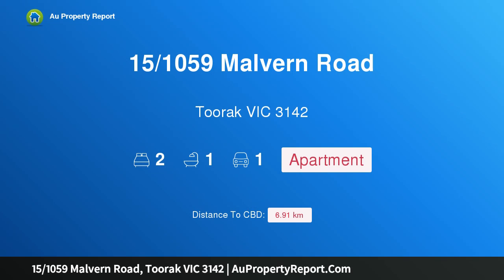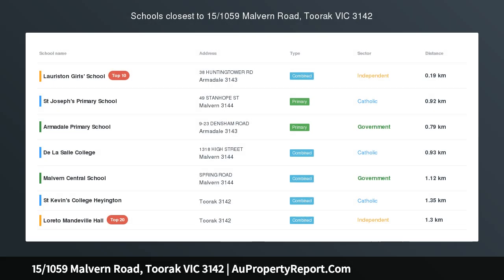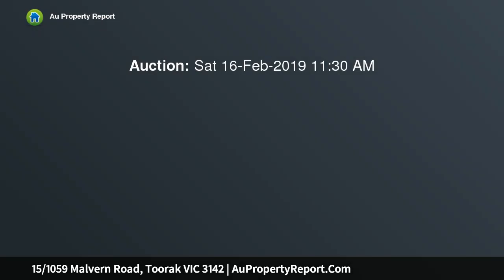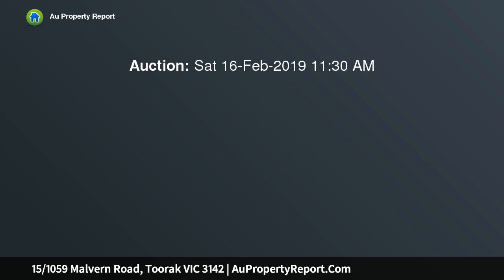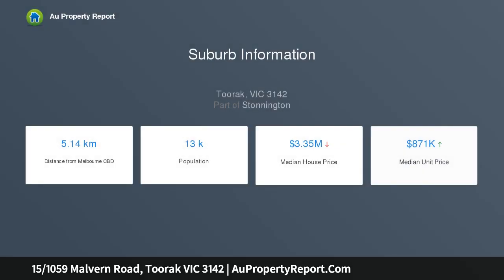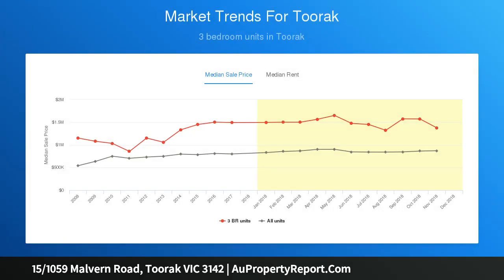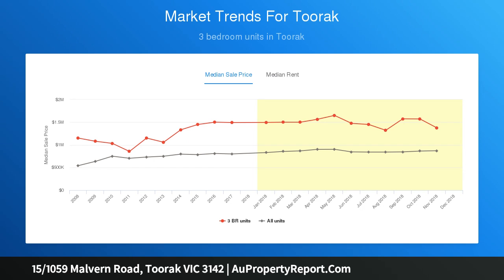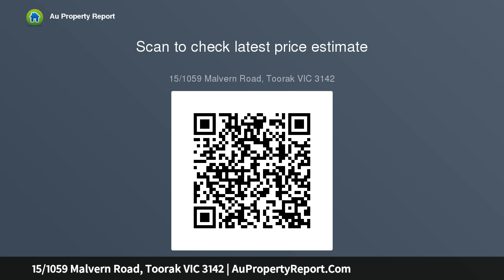15/1059 Malvern Road, Toorak VIC 3142 | AuPropertyReport.Com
15/1059 Malvern Road, Toorak VIC 3142
Property Type: apartment
Bedrooms: 2
Bathrooms: 2
Car Space: 1
'Echelon': Award Winning Exclusivity